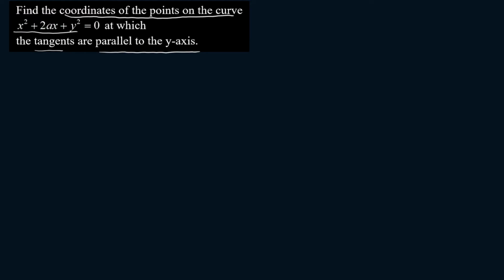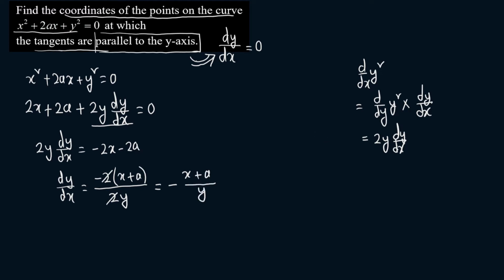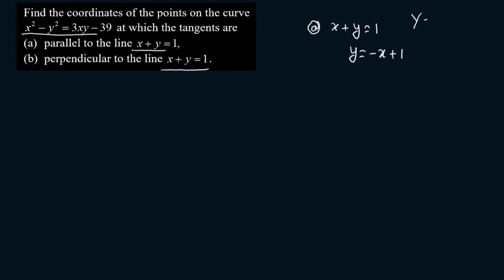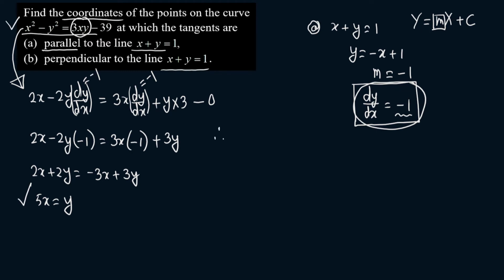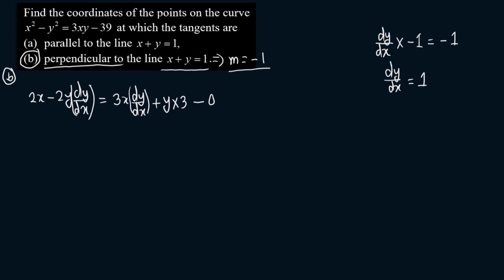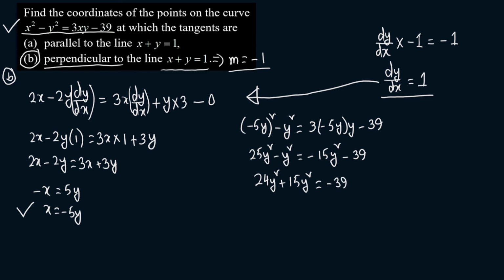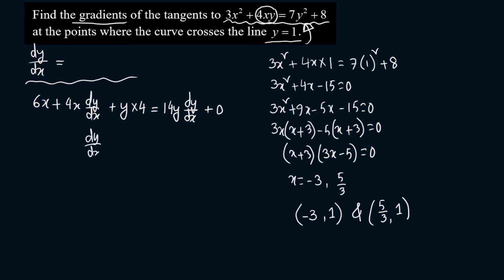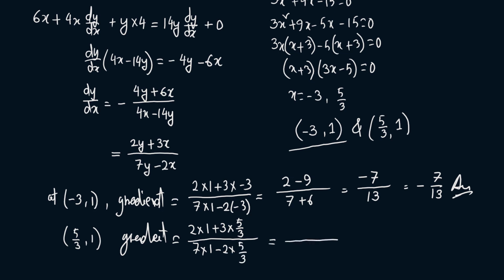Finding Coordinates and Gradient From An Implicit Functions By Differentiation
In this tutorial, we explained Differentiation Of The Implicit Functions | x^3y + xy^4 = 29 .

When a variable y is expressed directly in terms of x, i.e. y alone is on the left-hand side of the equation and terms containing x and constant terms are on the right-hand side y is said to be an explicit function of x. For example, y = 2x + 3 and y = x^2 - 4 are explicit functions of x.

When both x and y occur on one or both sides of an equation, then either x or  y is said to be an implicit function of the other. For example, 2x^3y + 3xy^4 = 7xy is an implicit function. An implicit function can sometimes be changed into an explicit function, expressing y in terms of x, for example. However, it is sometimes difficult and unnecessary to do so.